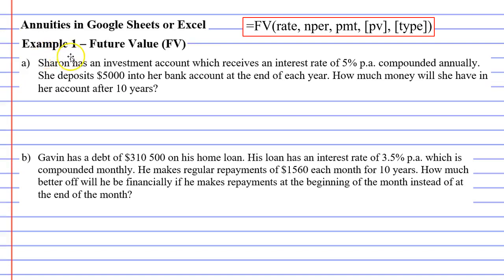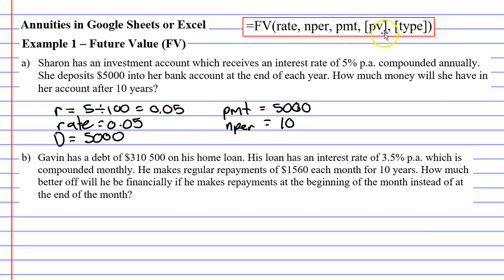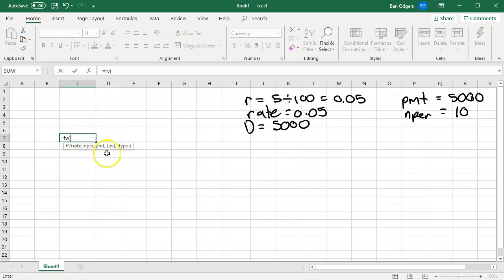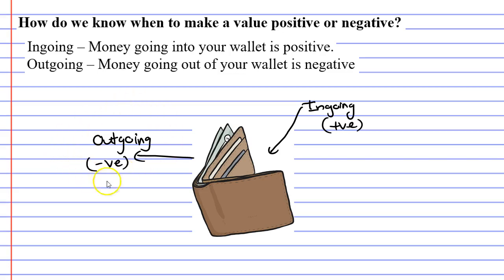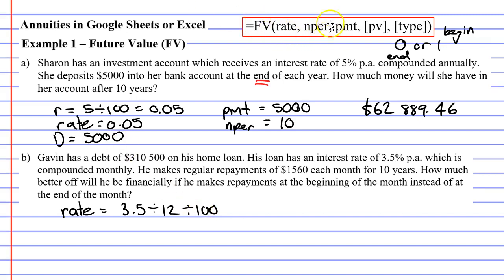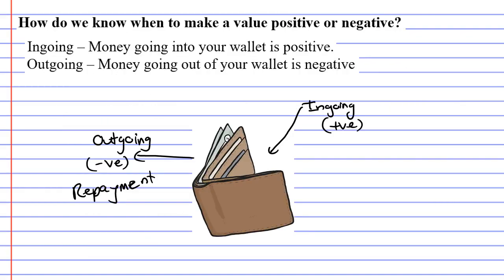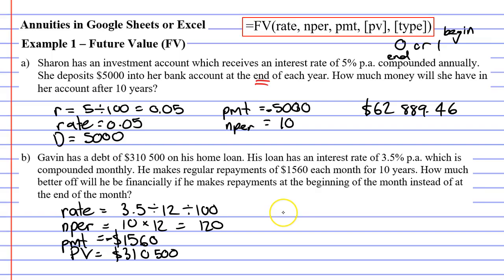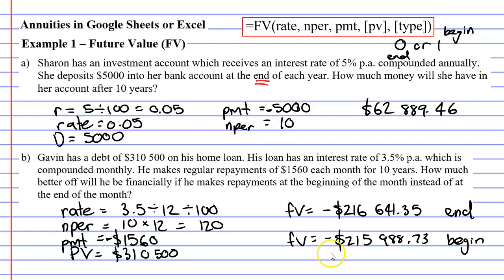7B Annuities in Google Sheets or Excel (2 of 6)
Explains how to use Microsoft Excel or Google Sheets to calculate the future value of an annuity.